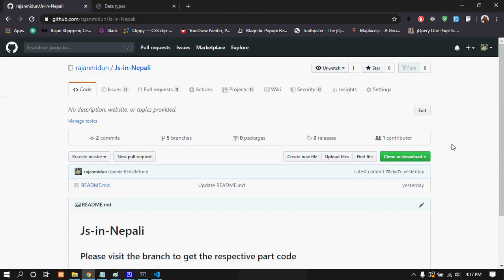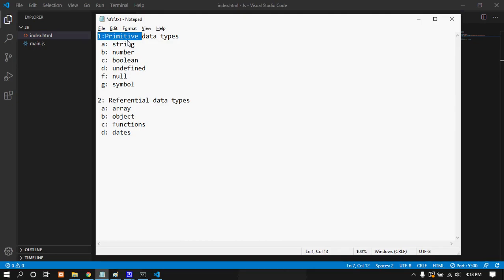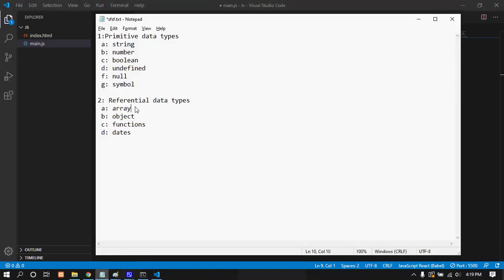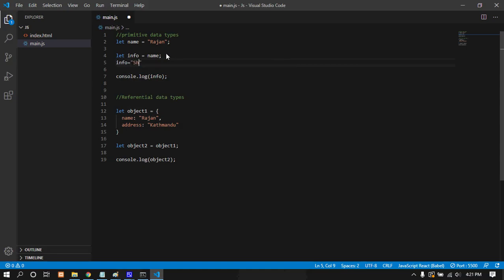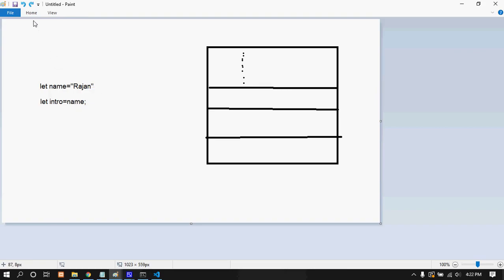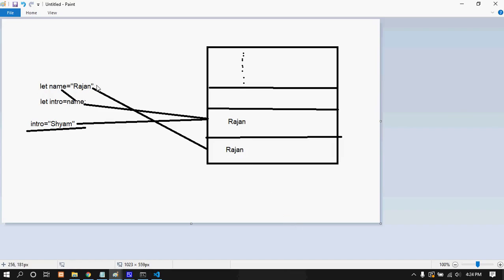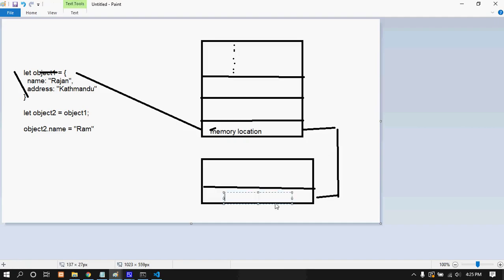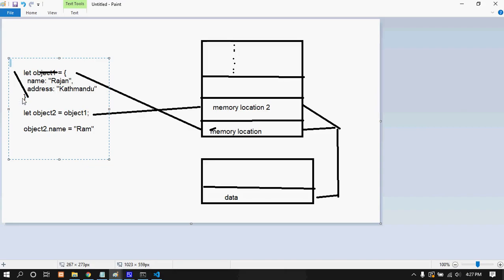JavaScript for Beginners (#5) || Primitive vs Referential Datatypes || 2020